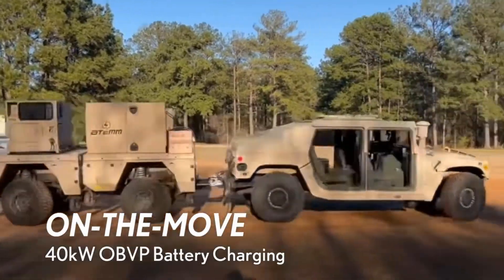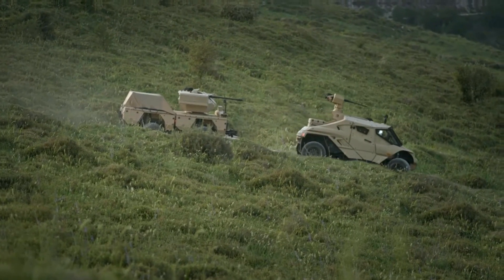Plasan AUSA 2022 Displays All Terrain Electric Mission Module & Armor Cab Truck Protection Solution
At AUSA 2022, the Association of United States Army defense exhibition,

the Israeli-based company displays its All-Terrain Electric Mission Module (ATeMM),

a connected and synchronized auto-controlled electric-powered platform.

Plasan has also developed armor solutions for tactical and armored vehicles

which are offered for the U.S. Army’s Common Tactical Truck (CTT) program.

(DefensWebTV)